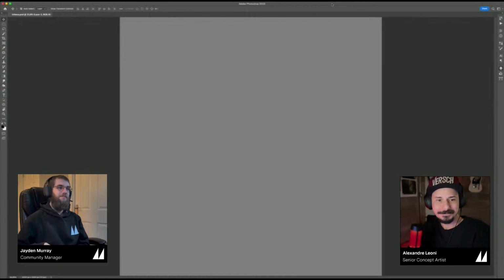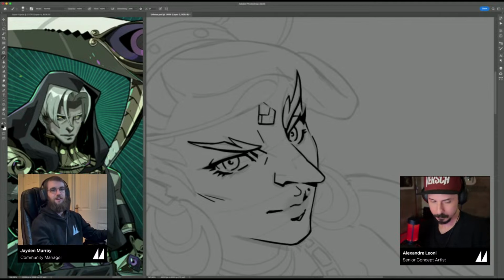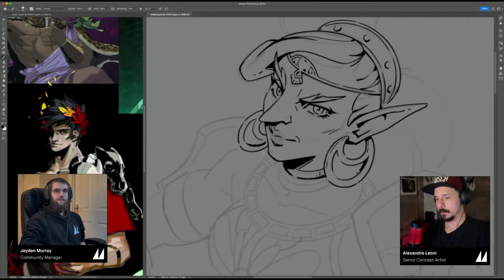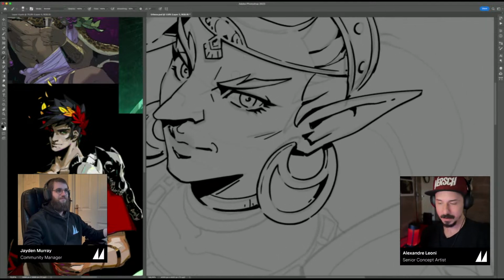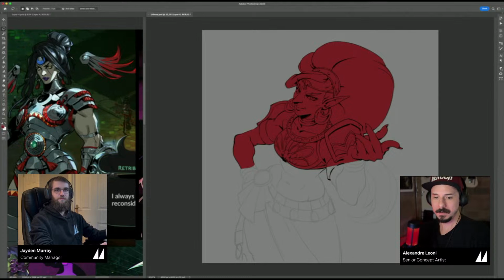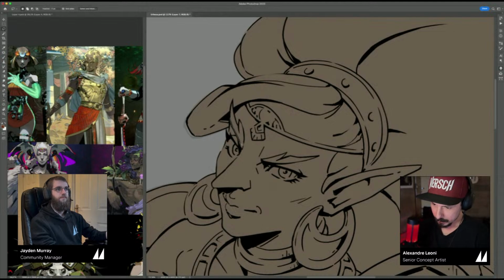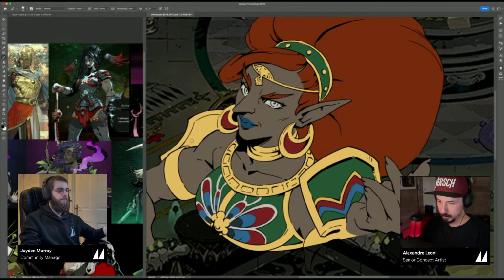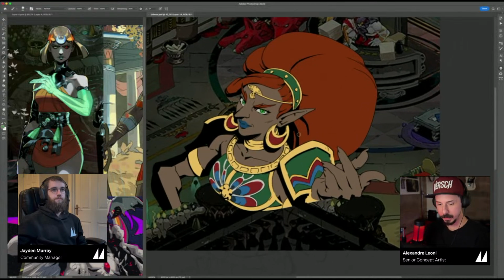DRAW WITH US 🎮 HADES II FAN ART w/ Alexandre Leoni 🎮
Join senior concept artist Alexandre Leoni for some Hades 2 fan art! A game with some beautiful character art in the hands of another master artist 🚀